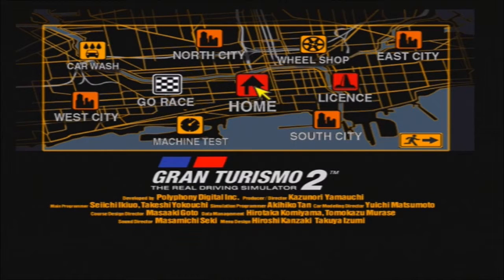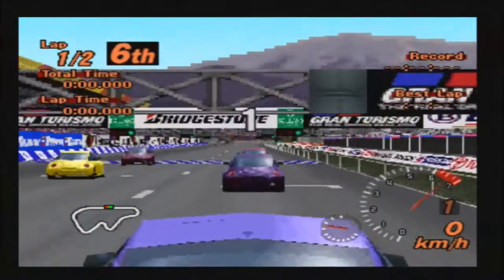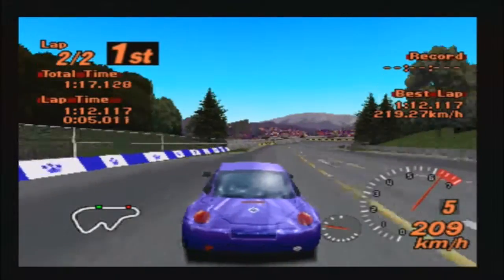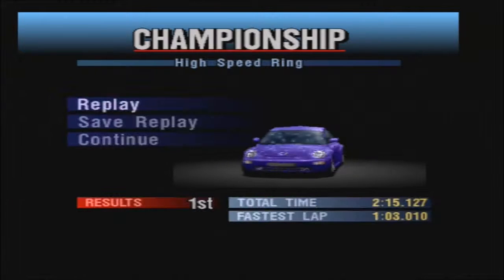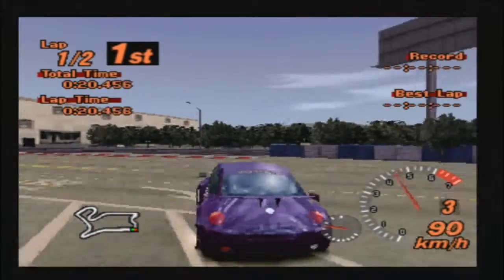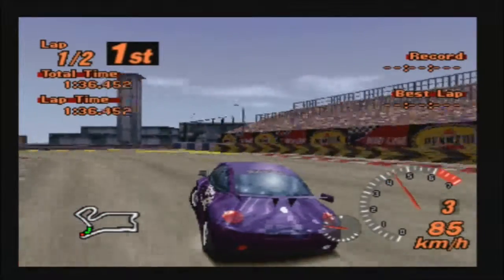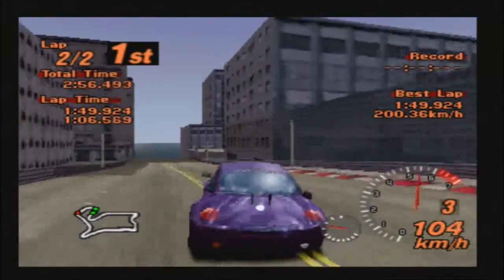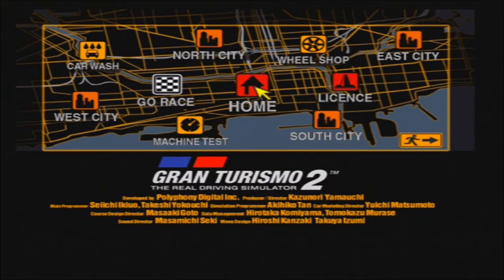This Car 'Bugs' Me - Gran Turismo 2: Let's Play (Episode 73)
Gran Turismo 2 - New Beetle Challenge

Grumble, Grumble, Grumble